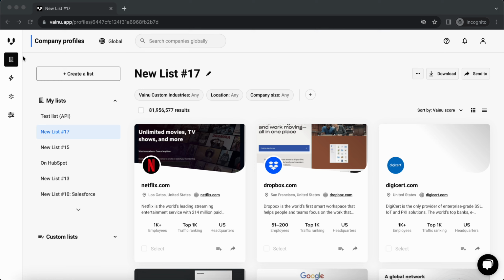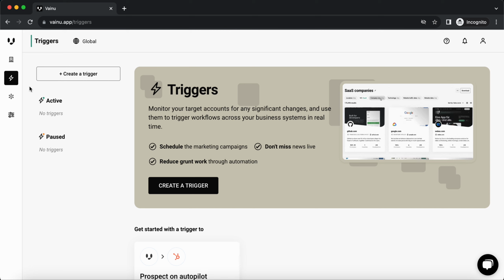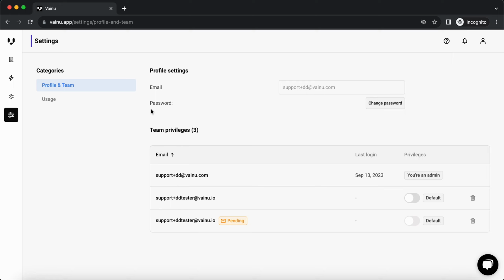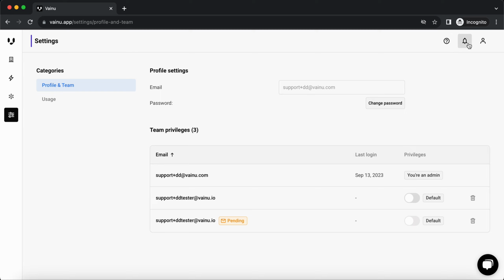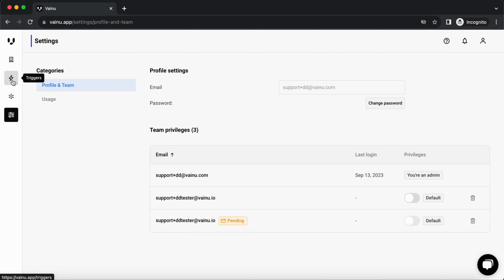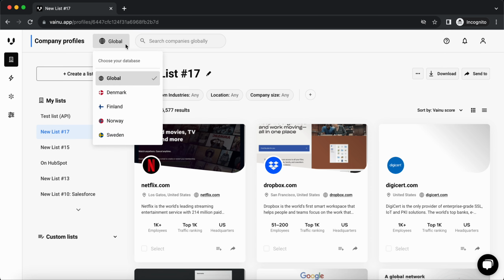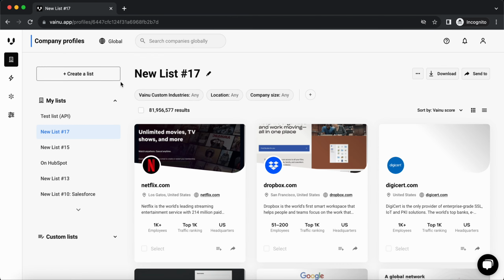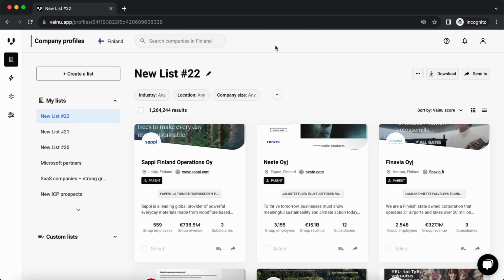Vainu's Training Videos: Lesson #1: Get to know Vainu's user interface